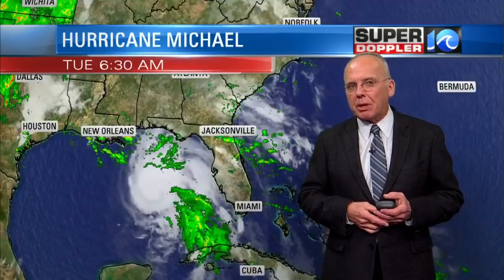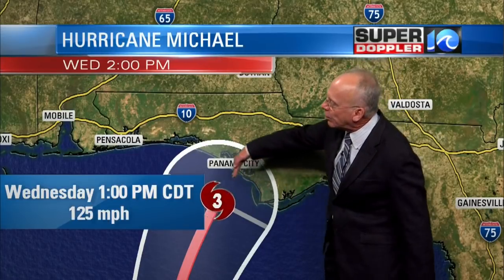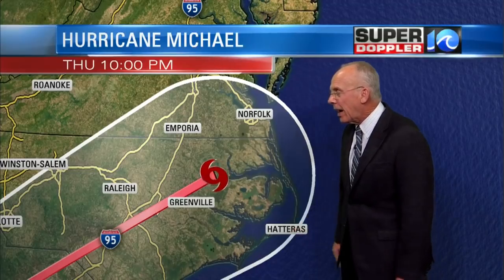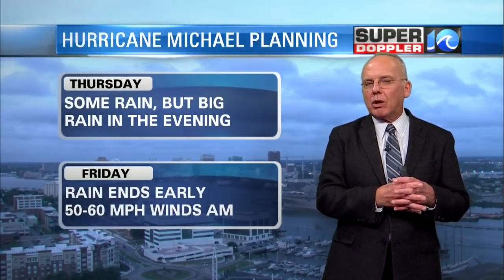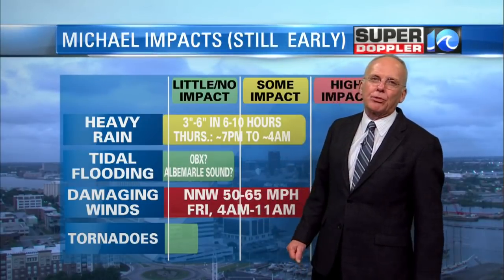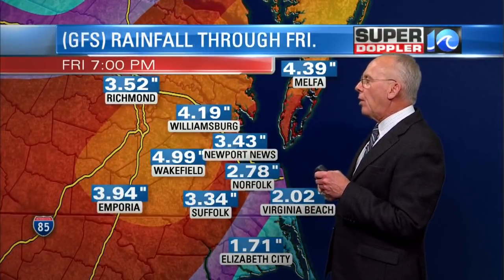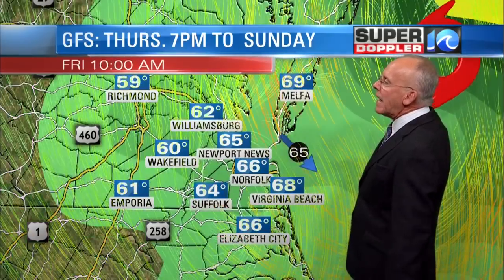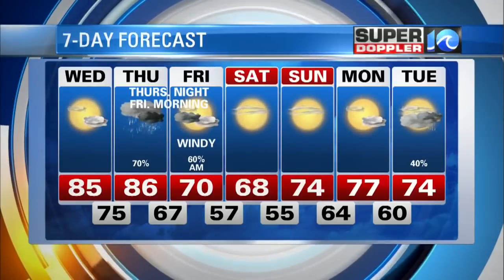Super Doppler 10 Hurricane Michael Update (Tuesday night)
Don Slater with the forecast.